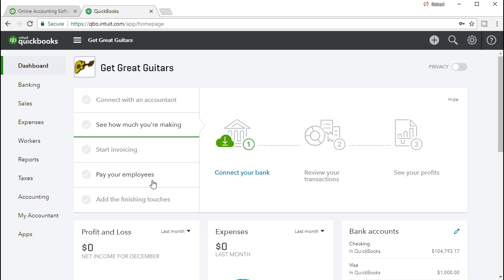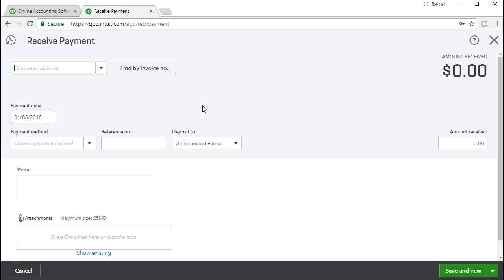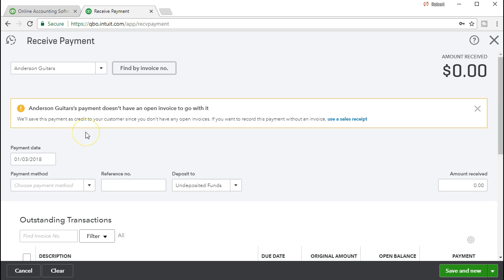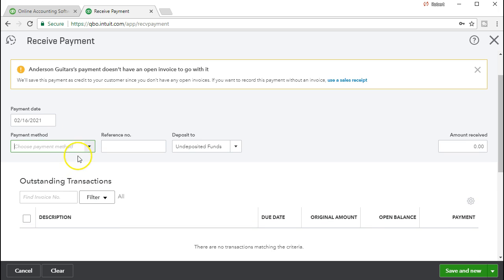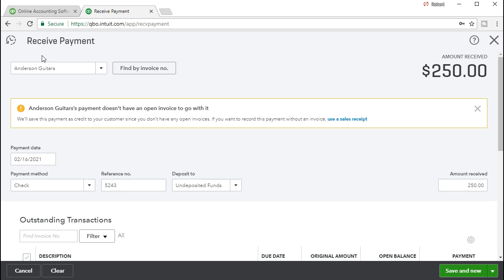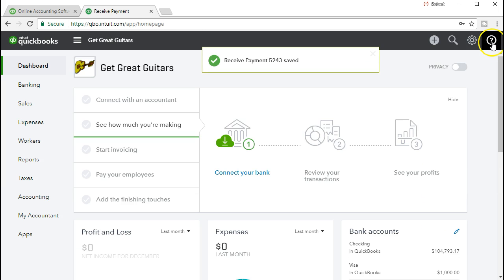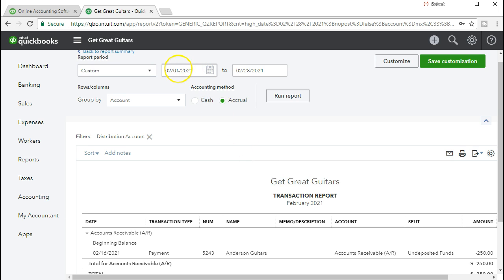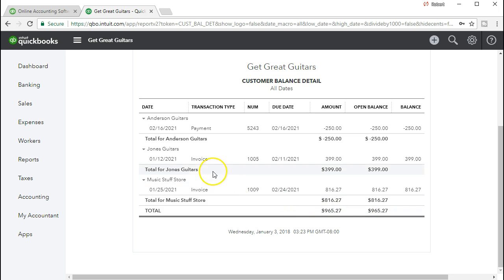QuickBooks Online 8.30 Advanced Payment From Customer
We will enter an advanced payment into QuickBooks Online. The treatment of an advanced payment can be confusing and treated differently depending on the accounting software and accounting professional's system. We will enter the advanced prepayment slightly differently then most accounting textbooks would becuse we will want to use the customer tracking feature in QuickBooks Online 2018. We will then make any adjusting entries needed at the end of the month.